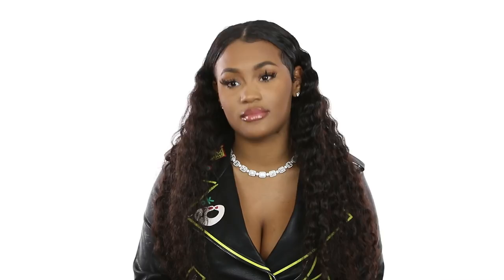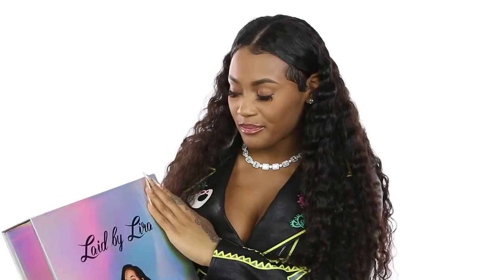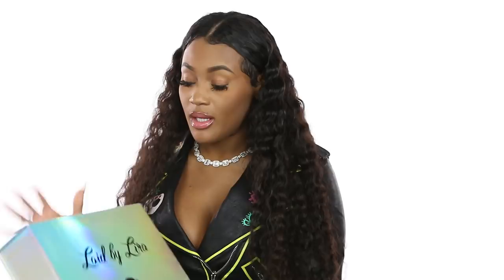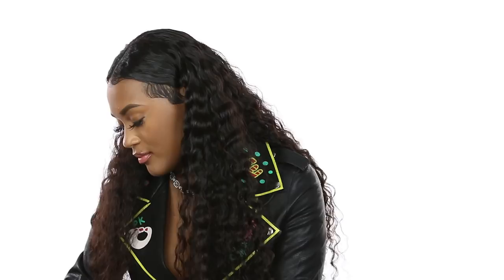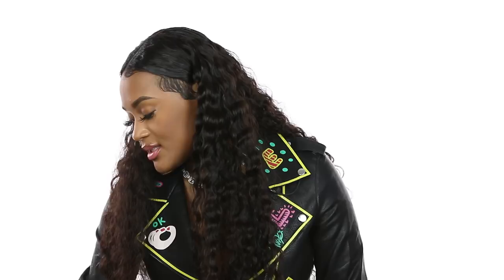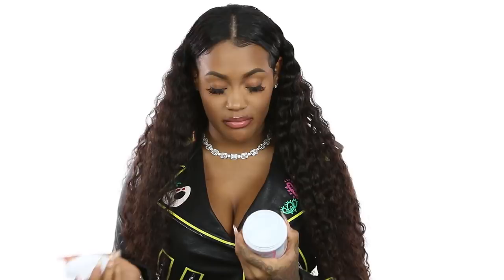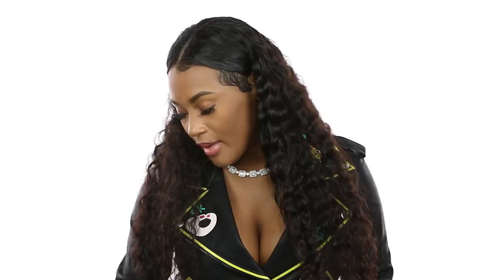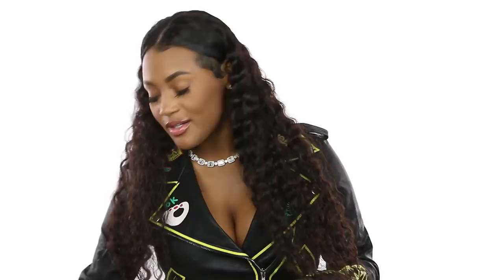Lira Galore Introduces Laid By Lira Hair Care Line and Unboxes Laid Edges Kit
Houston born/Atlanta residing entrepreneur/model/influencer, Lira Galore, sits down with DJ Smallz and introduces her Laid By Lira hair care line, debuts and unboxes her Laid Edges Kit, plus more.

ABOUT US:
Exclusive Interviews Daily Through @DJsmallz Eyes